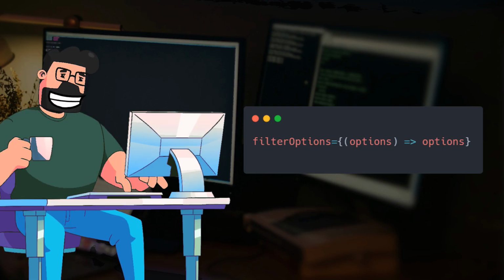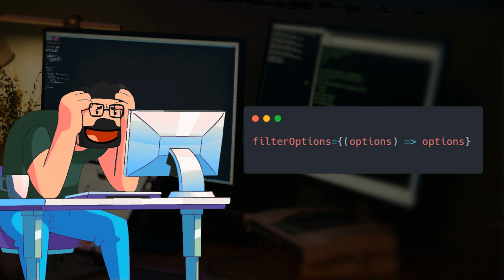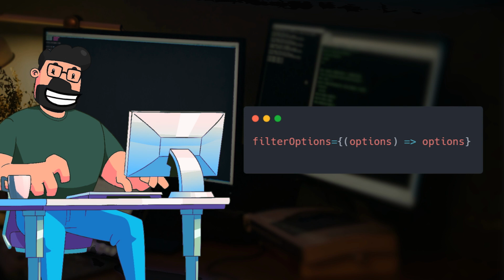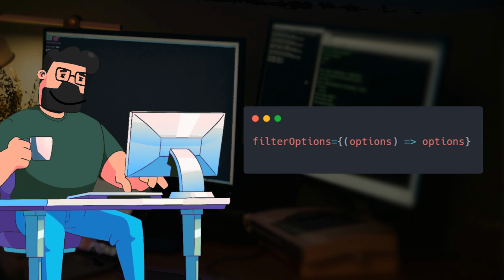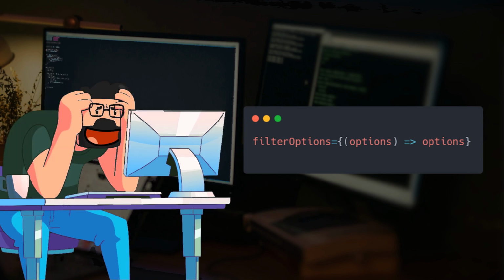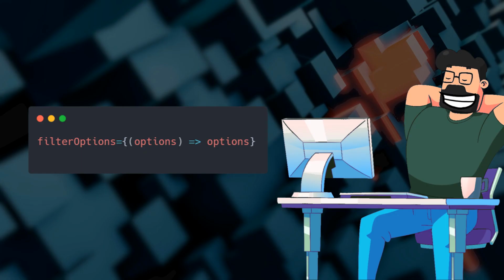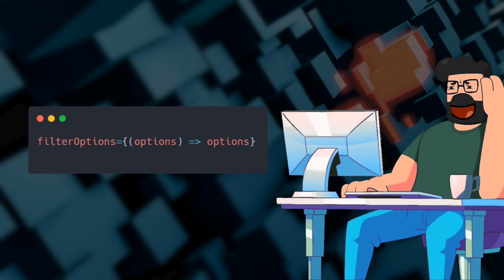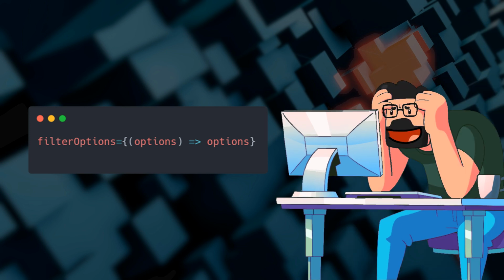MUI Autocomplete: Display All Options Without Filtering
Learn how to always show all options and not filter options in the MUI Autocomplete component. Check out the MUI API docs for more information on filter options.

✅ VIDEO INFO:
00:00 - Explanation of the PROBLEM and its possible causes
00:35 - The best SOLUTION I have found or know

Worker Vectors Images by Vecteezy solution would not have been possible without the contributions of users: EliteRaceElephant